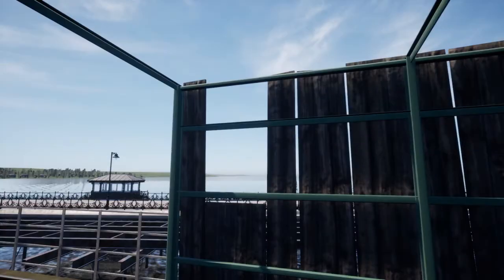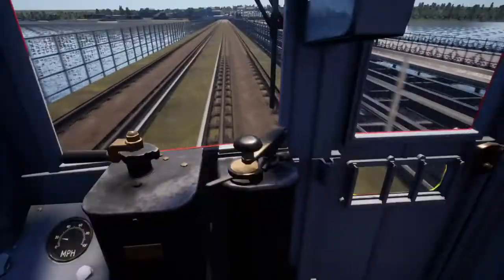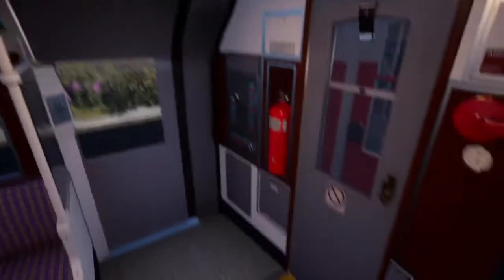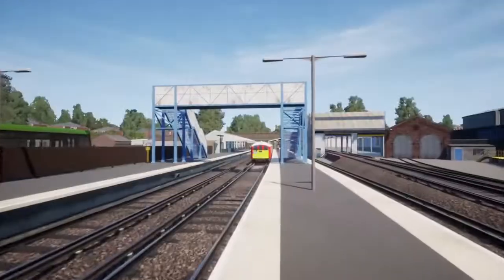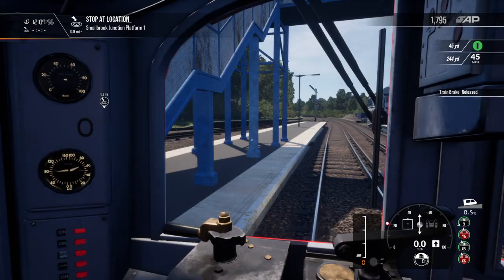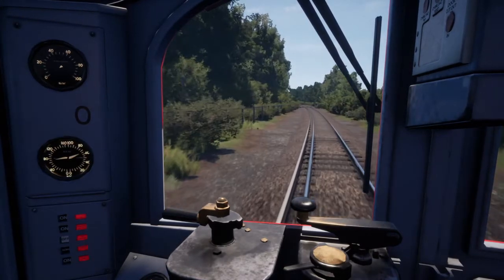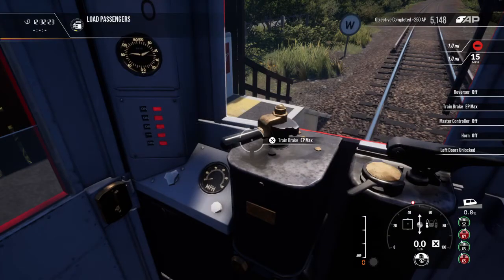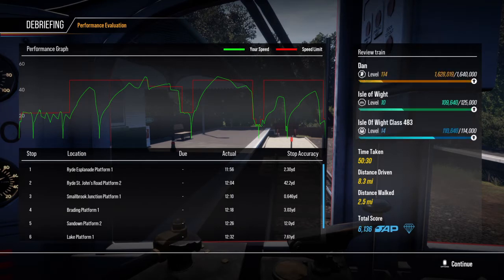Train Sim World 2 Isle of Wight Review and look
Join me as i say how TRUE the island Line is and my review
I Drive HUDless on the island Line only
If you what to see the 1938 tube stock Come to the island befor the end of 2020!!! As they are being Retired